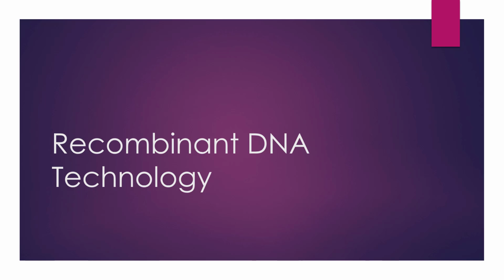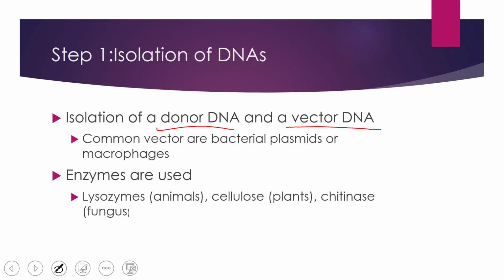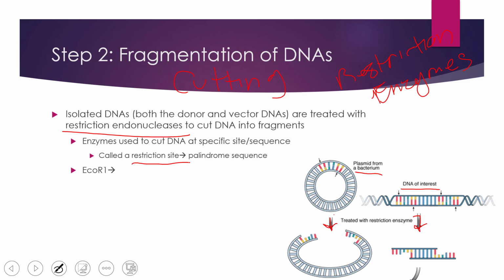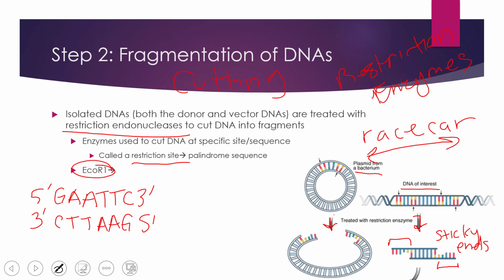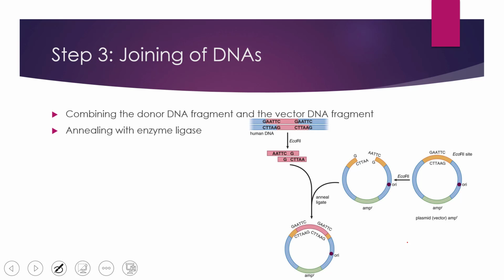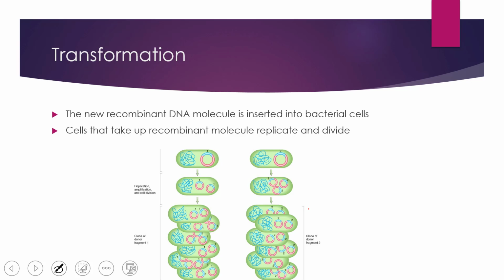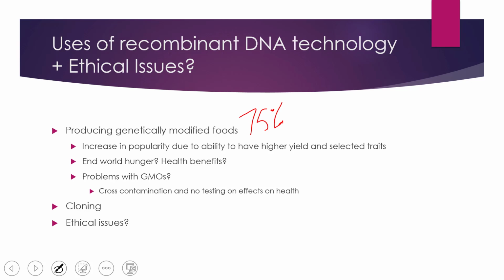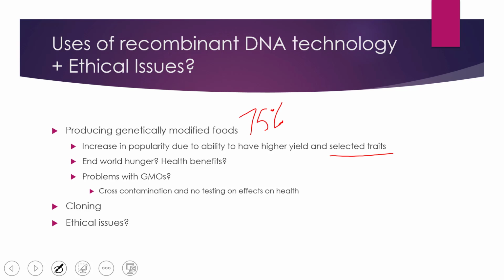Recombinant DNA Technology